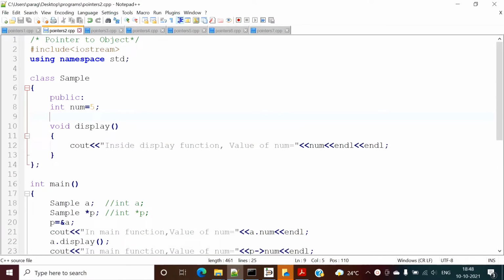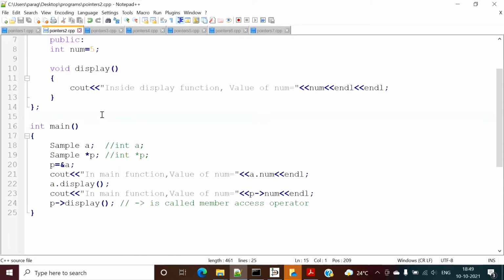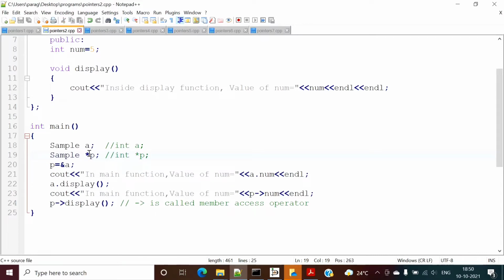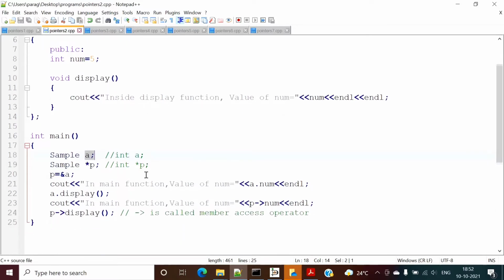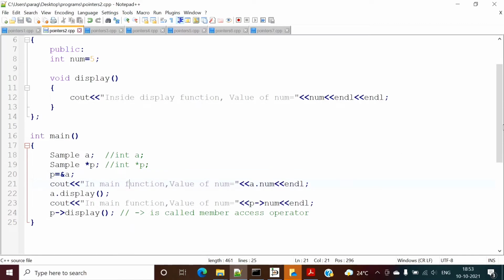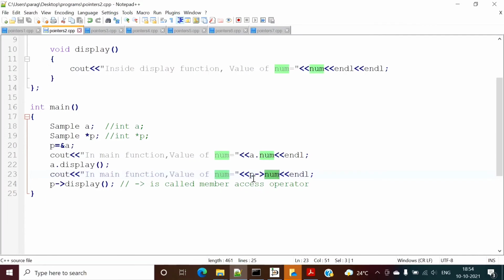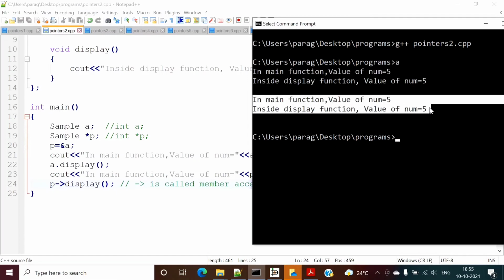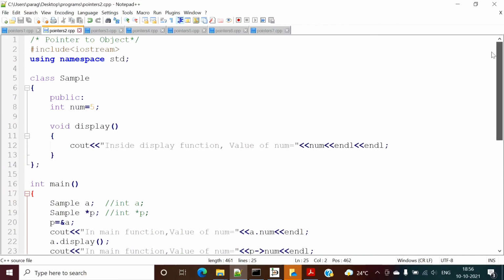Pointer to Object C++ | Pointer to Object in C Plus Plus | Pointer to Object in CPP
Pointer to Object C++ | Pointer to Object in C Plus Plus | Pointer to Object in CPP | pointer to object c++, pointer to object, pointer to object in cpp, pointer to object in c plus plus